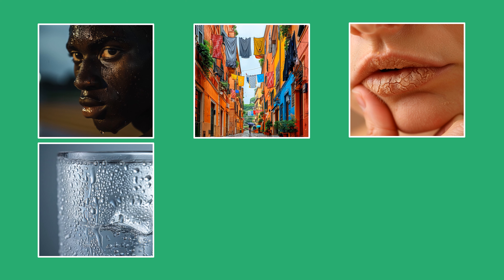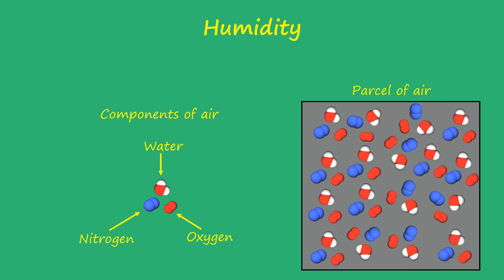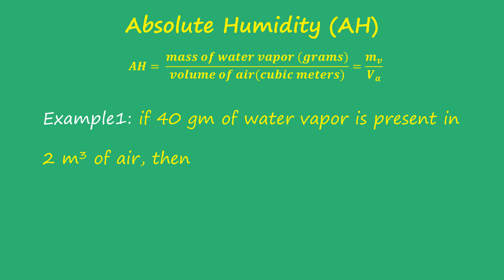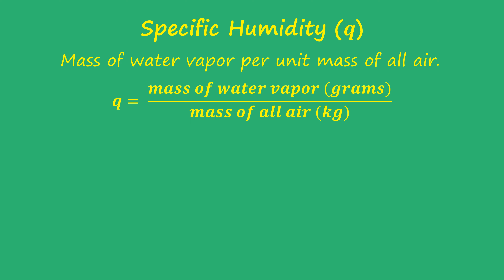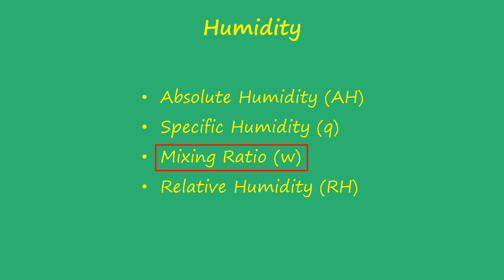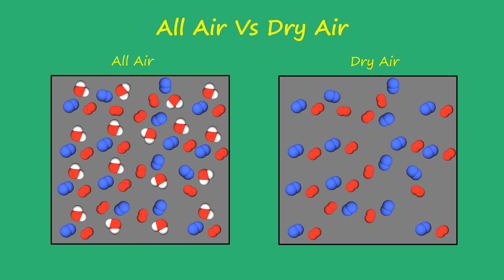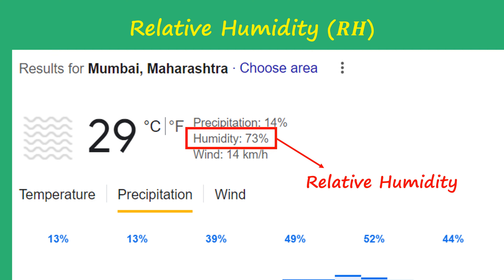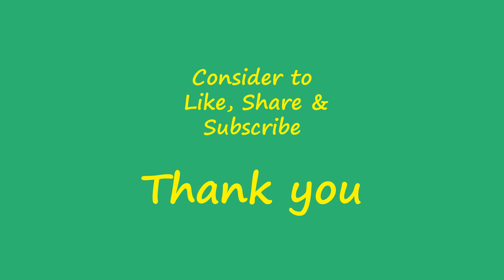Absolute Humidity, Specific Humidity, Mixing Ratio And Relative Humidity|humidity geography 🌦️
Have you ever wondered why you feel sticky and uncomfortable on a humid day or why laundry takes forever to dry during rainy weather? Or perhaps you've noticed the mist on a cold morning or the dew on a chilled drink? All of these phenomena are connected by one thing—humidity.

In this detailed yet easy-to-understand tutorial, we break down the complex concept of humidity into simple, digestible parts. Whether you're a student of environmental science, climatology, geography, meteorology, or just someone curious about weather patterns, this video is for you!

**What You'll Learn**:
- **Absolute Humidity**: Understand how the mass of water vapor in the air is measured.
- **Specific Humidity**: Learn how the mass of water vapor compares to the total mass of air.
- **Mixing Ratio**: Discover the ratio of water vapor to dry air.
- **Relative Humidity**: Explore the most common humidity measurement you see in weather reports.

The tutorial is made for learners of varying background who might want to study HUMIDITY or some of them may be looking to learn it in regional languages such as HUMIDITY KYA HOTA HAI or HUMIDITY KA MATLAB KYA HOTA HAI. The tutorial is also suitable for students looking for HUMIDITY CLASS 9 ICSE GEOGRAPHY, HUMIDITY FOR CLASS 9 (IX) CBSE GEOGRAPHY, CLASS 11-12 GEOGRAPHY, GRADUATION AND MASTERS IN GEOGRAPHY. Sometimes students want to understand humidity in terms of CONCEPT AND CLASSIFICATION, it suits students of Climatology, Earth Science,  Geography, Physics, Meteorology, Cloud Physics etc. The tutorial clears various misconception students have in mind such as: RELATIVE HUMIDITY ISN'T WHAT YOU THINK IT IS, ABSOLUTE HUMIDITY VS RELATIVE HUMIDITY. If you are some one who is looking for HOW DOES A HUMIDIFIER WORK?? or WHAT DOES A HUMIDIFIER DO? WHY DO YOU NEED IT?, this video is must for you.